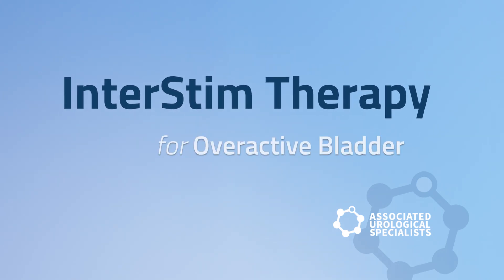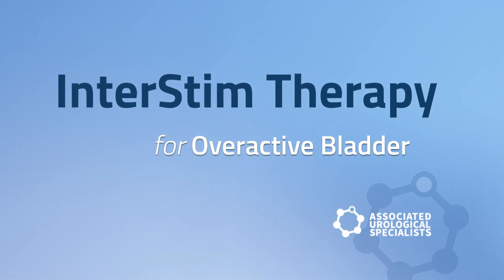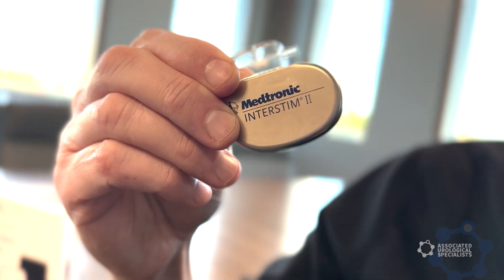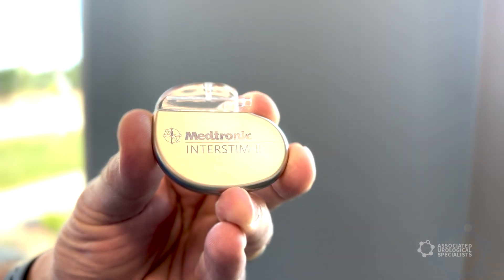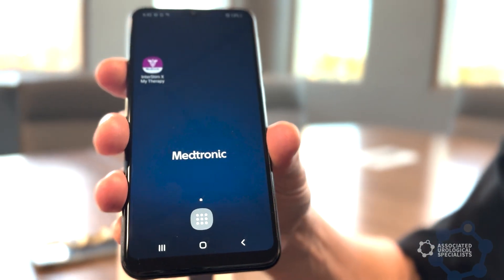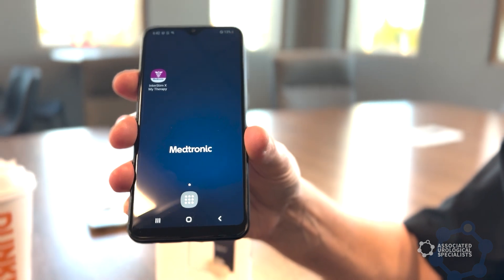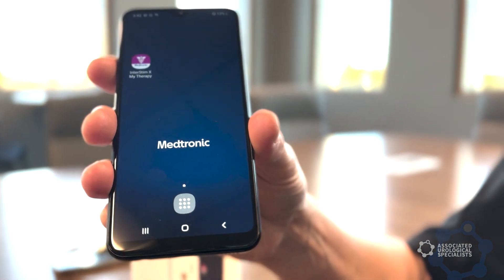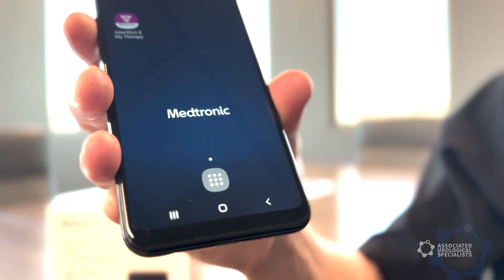InterStim Therapy for Overactive Bladder - Dr. Michael Herzog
Dr. Michael Herzog explains how InterStim Therapy can help control an overactive bladder. This pacemaker-like device can help regulate how the bladder behaves, making a big difference in patients' lives.

To make an appointment with Dr. Herzog or any of our board-certified urologists, contact Associated Urological Specialists at or make an appointment

To learn more about Dr. Michael Herzog, visit his bio